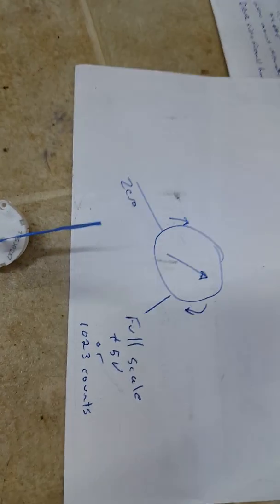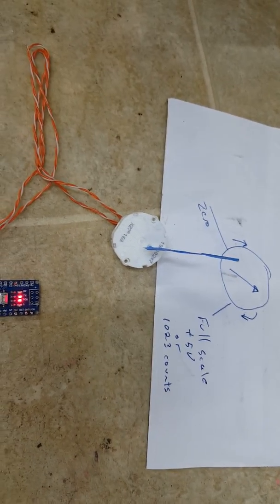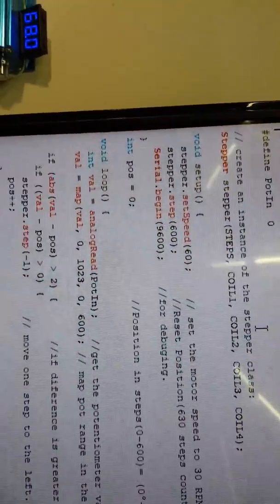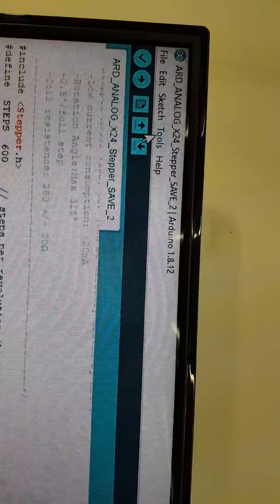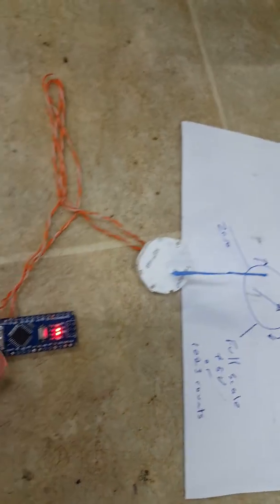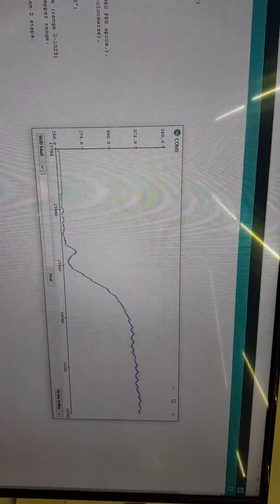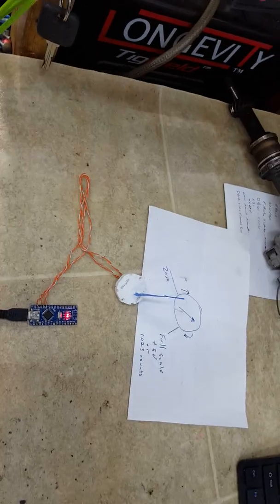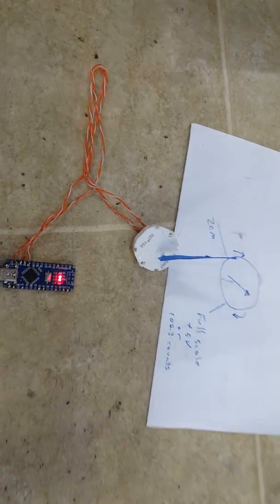GM stepper arduino analog input explanation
Stupid auto-rotate on phone is messed up.